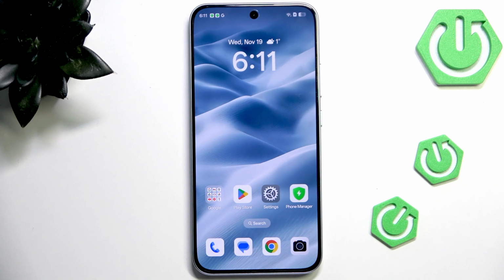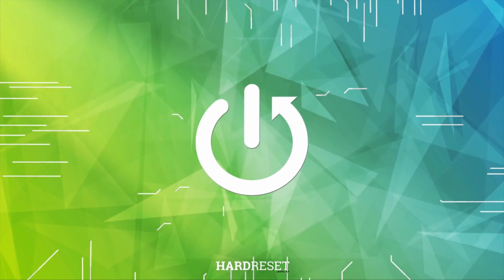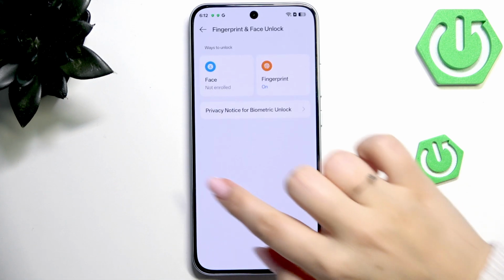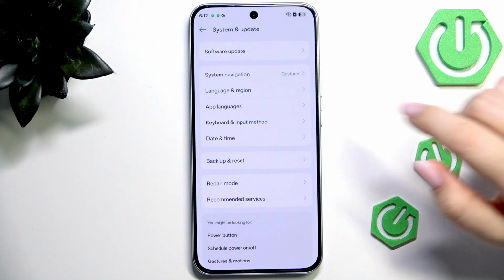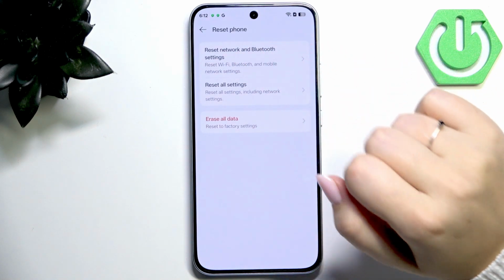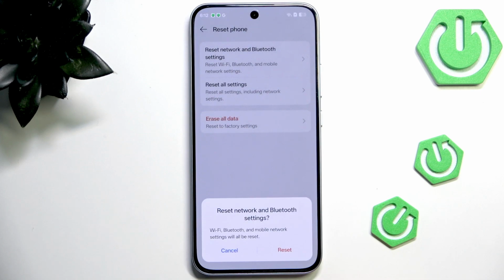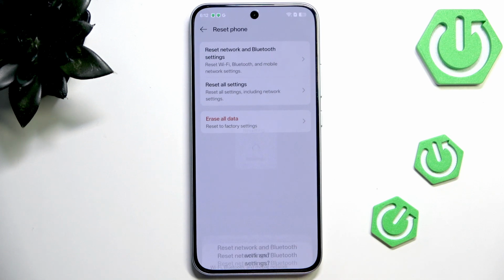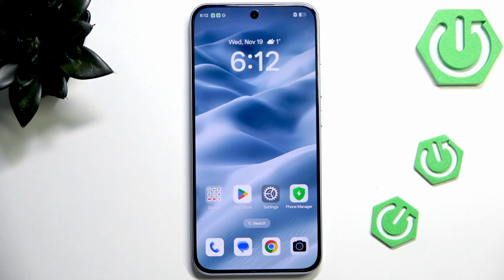OPPO A6 Pro 4G – How to Reset Network & Bluetooth Settings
In this video I show how to reset network preferences on the OPPO A6 Pro 4G. You will learn how to reset Wi-Fi, mobile data and Bluetooth settings without doing a full factory reset. This is useful when your phone won't connect to networks, has pairing problems, or mobile data is unstable. Follow the simple steps in Settings to restore network defaults and resolve common connectivity issues quickly.

How to reset network settings on OPPO A6 Pro 4G?
How to reset Bluetooth and Wi-Fi on OPPO A6 Pro?
Where is Reset Network option in OPPO A6 Pro 4G Settings?

0:00 Intro
0:05 Open Settings on OPPO A6 Pro
0:15 Go to System and update
0:22 Tap Backup & reset
0:28 Select Reset phone
0:31 Choose Reset network and Bluetooth settings
0:37 Confirm reset and wait
0:47 Reset completed - confirmation